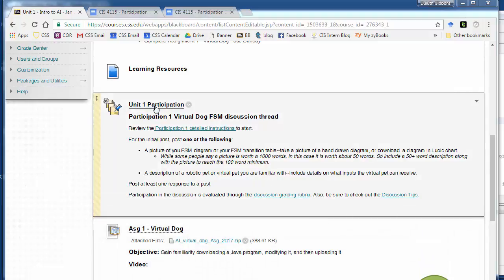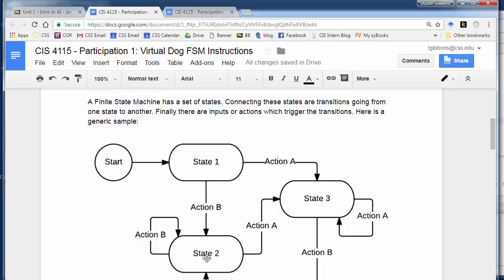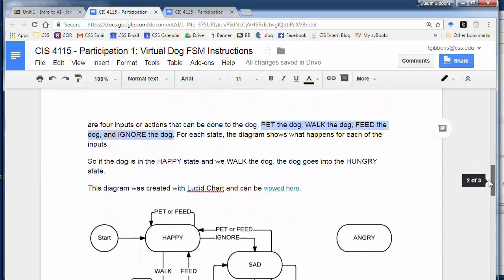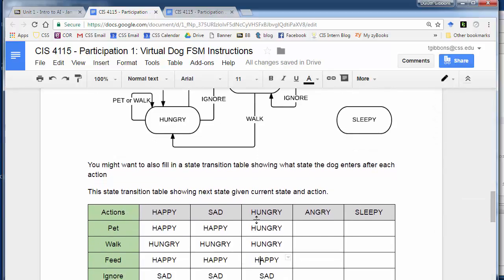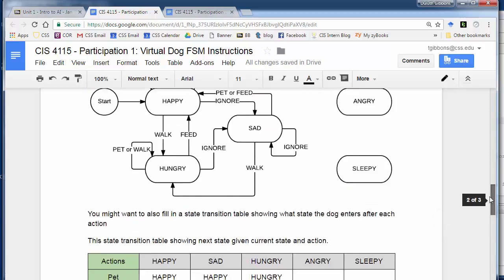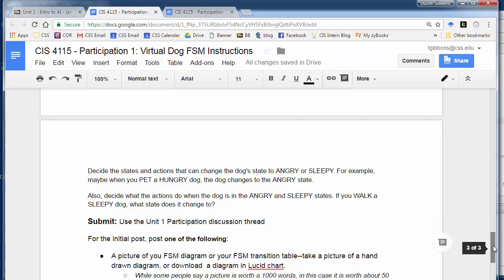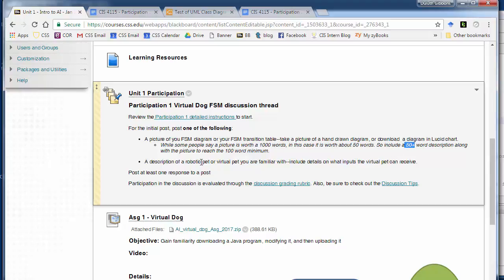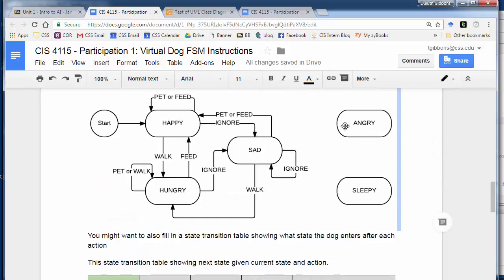CIS 4115 Unit 1 Participation - Virtual Dog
An overview of the Participation 1 activity for Scholastica's CIS 4115 AI course.